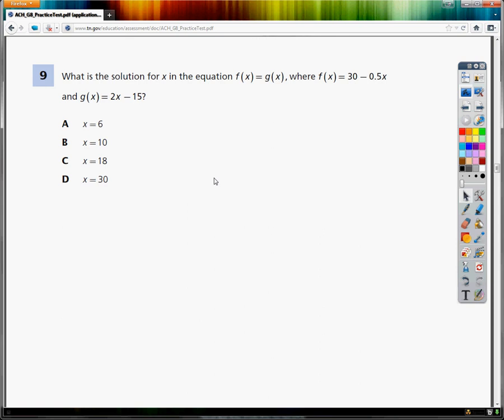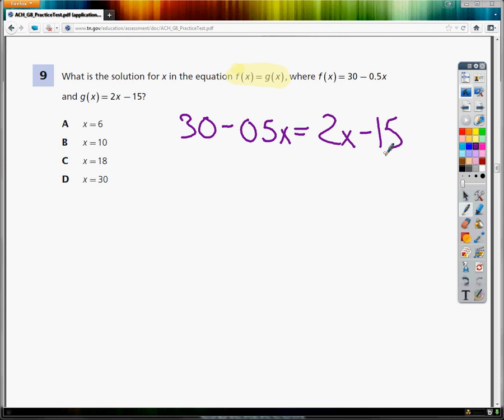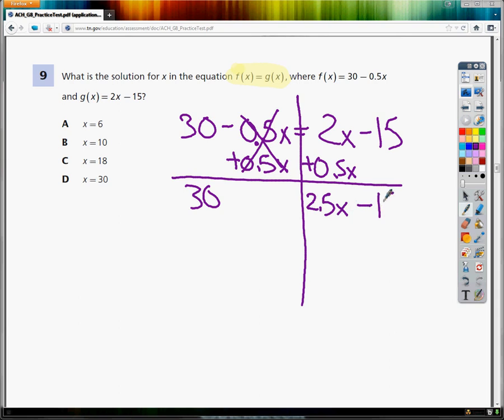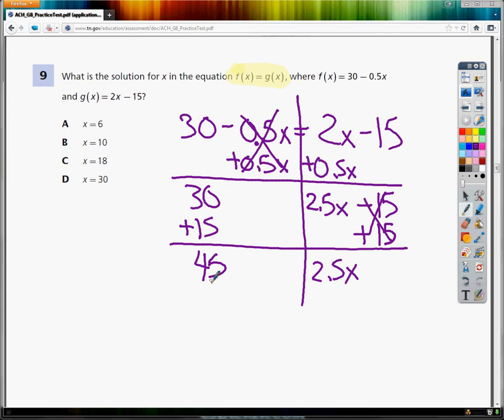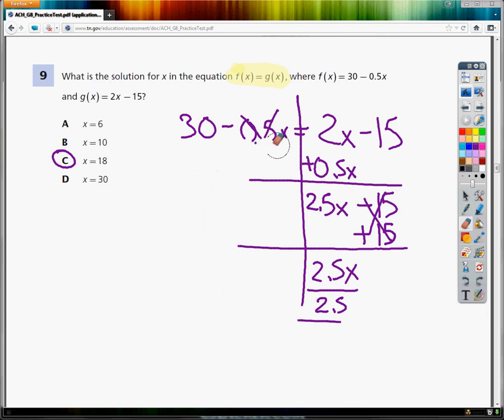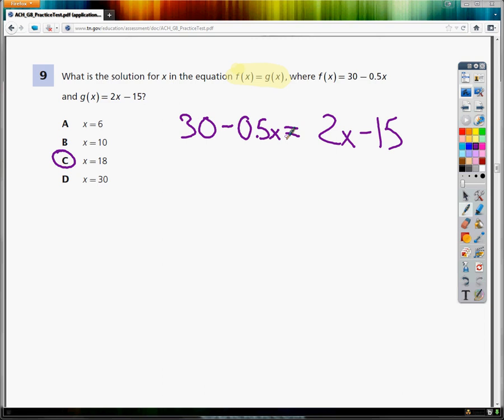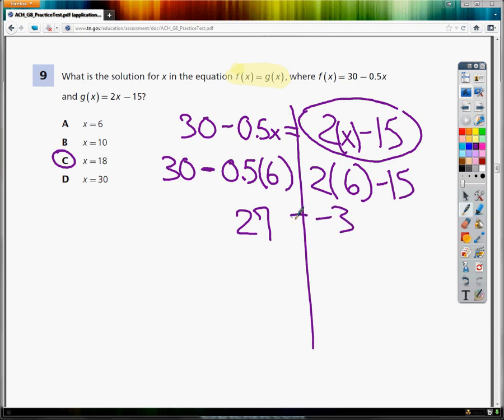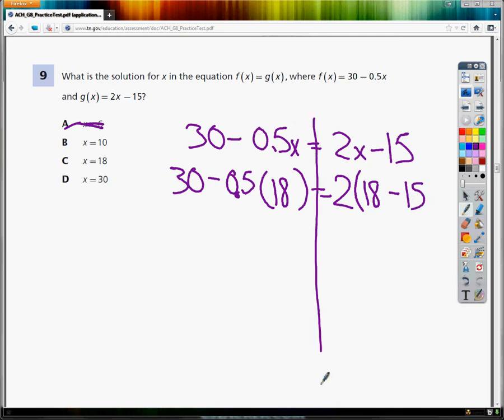Question 9 - 8th Grade TCAP Practice Test